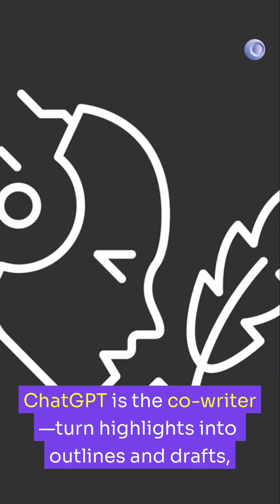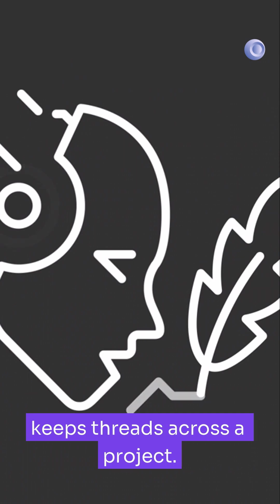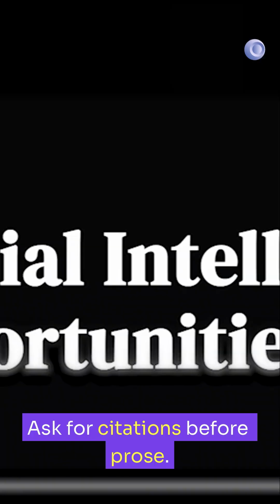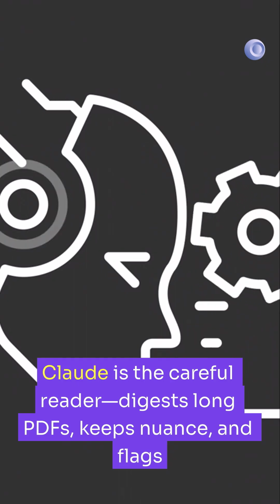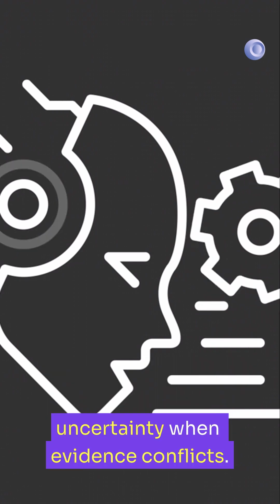Best AI Research Assistant? The 60 Second Workflow That Wins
Perplexity vs Gemini vs ChatGPT vs Claude—who wins for real research? Watch the 60-second stack that turns messy questions into credible drafts with citations.
Vote your winner in the comments.